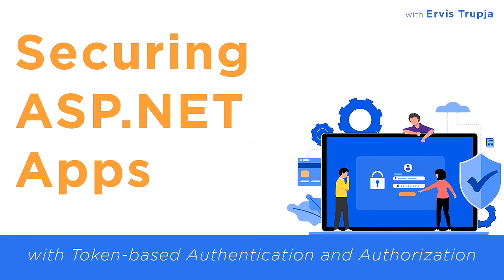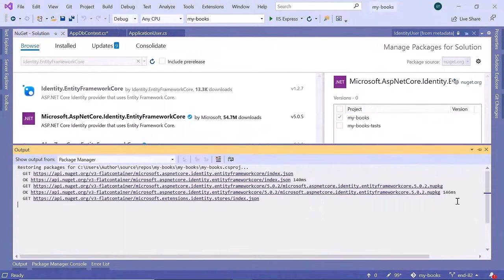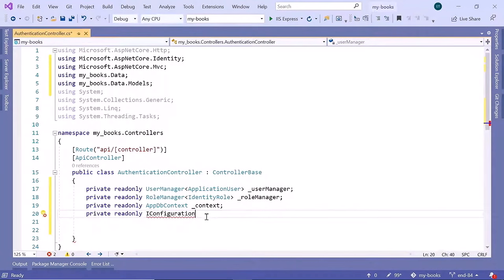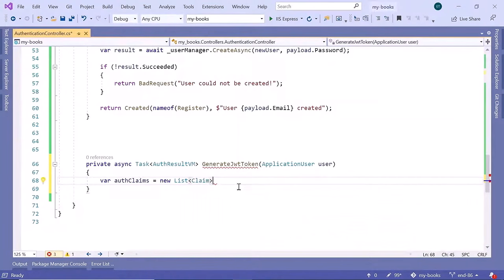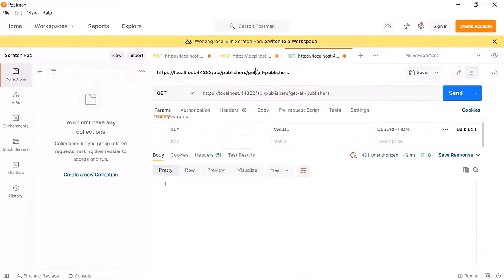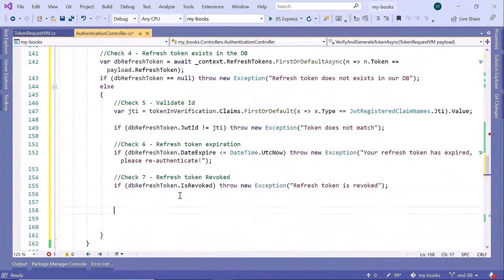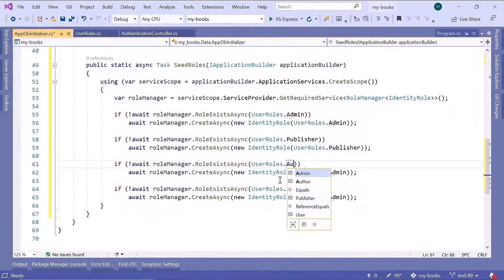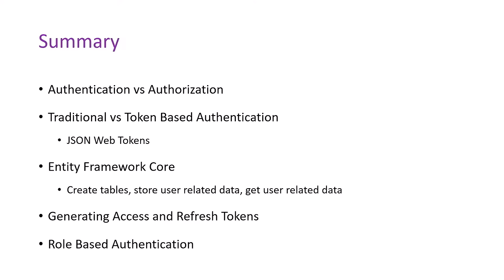ASP.NET Web API – Token Based Authentication Tutorial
When it comes to securing ASP.NET applications, authentication and authorization play key roles. Authentication verifies a user’s identity by checking their credentials, while authorization verifies a user’s roles. This video provides an overview of token-based authentication, contrasting it with cookie-based methods. Learn how tokens and refresh tokens function, why token-based systems offer enhanced security with shorter expiration times, and the process of generating new tokens. This course is perfect for understanding secure data access in web applications.

✏️ Course from @dotnethow

Learn more from Ervis and get coupons for his other courses

⭐️ Chapters ⭐️
- 0:00:00 Introduction
- 0:02:07 Authentication vs Authorization
- 0:04:34 Traditional vs Token-based Authentication
- 0:14:10 Adding Identity tables with EFCore
- 0:21:55 Configuring Authentication in Startup.cs
- 0:33:07 Setting up Authentication Controller
- 0:37:54 Registering a new user
- 0:47:36 Generating an access and a refresh token
- 1:02:38 Logging in an existing user
- 1:14:10 Get access token using the refresh token
- 1:41:41 Adding role based authentication
- 2:02:55 Thank you

👾 Drake Milly
👾 Ulises Moralez
👾 Goddard Tan
👾 David MG
👾 Matthew Springman
👾 Claudio
👾 Oscar R.
👾 jedi-or-sith
👾 Nattira Maneerat
👾 Justin Hual